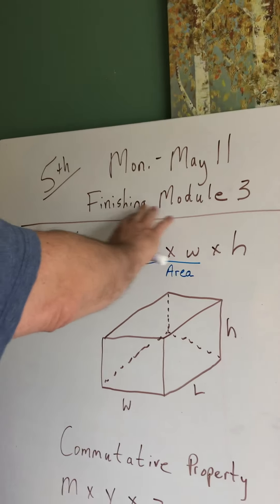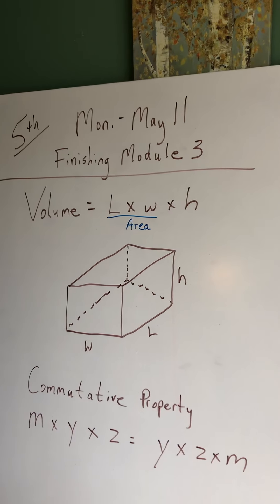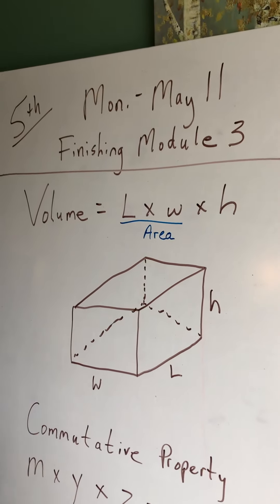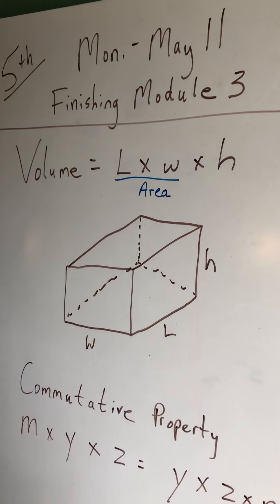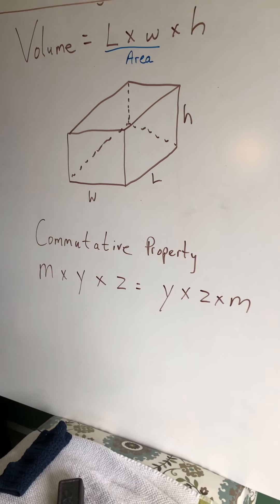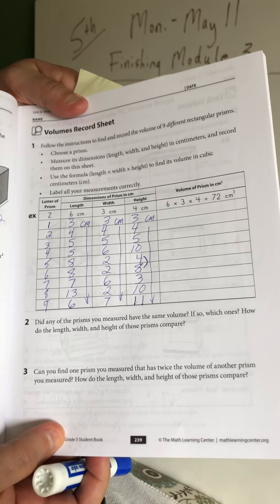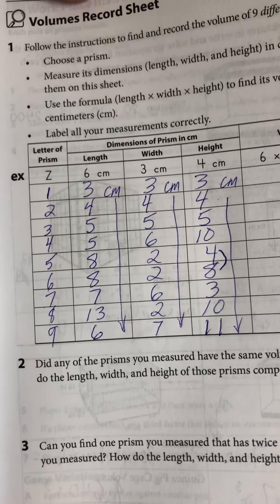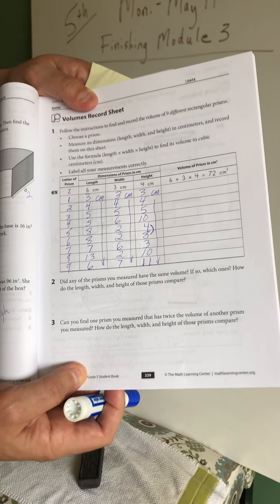5th Gr 5-11-20 SB 239-240,242-245 HB 127-128